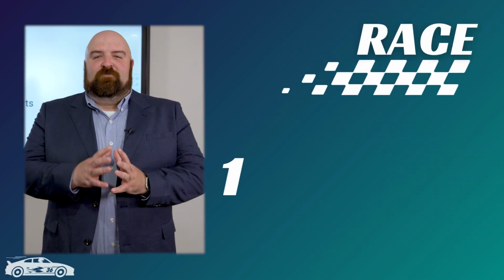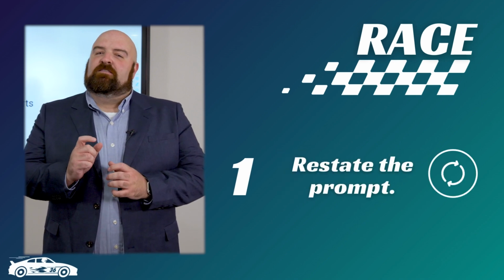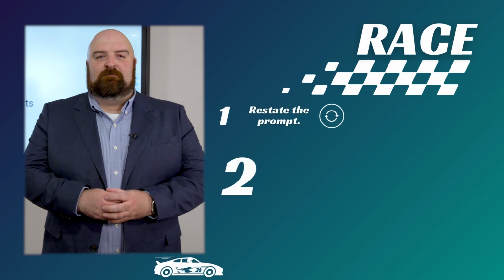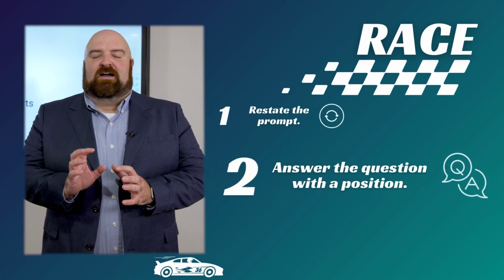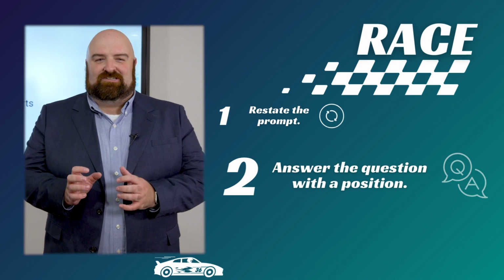RACE and RACE ACER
In this video, we explore how the RACE and RACE ACER strategies can help students craft effective responses to both short constructed response questions and extended constructed response prompts. Learn how to apply these strategies to improve clarity, depth, and organization in your writing, making your answers more focused and well-supported.